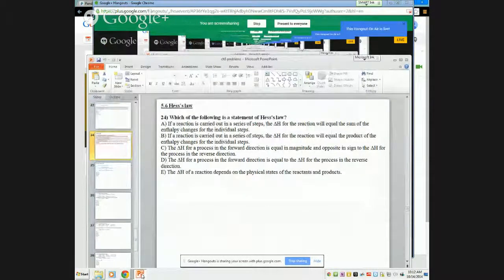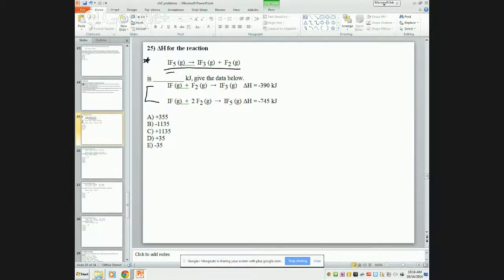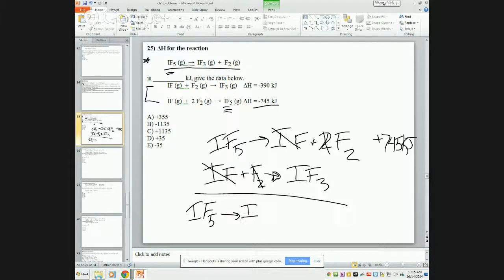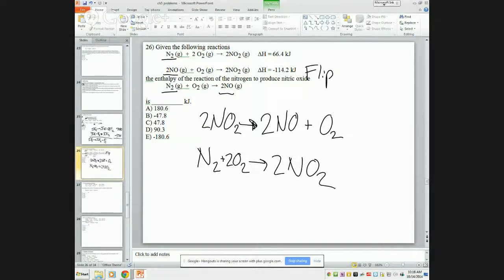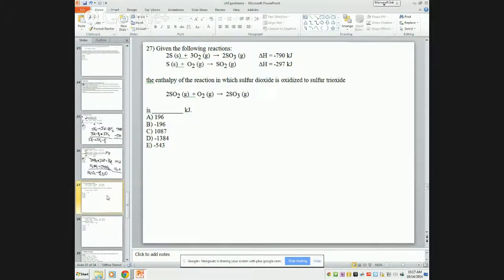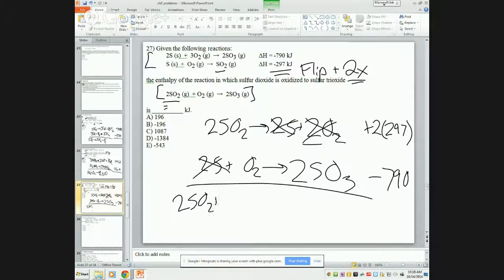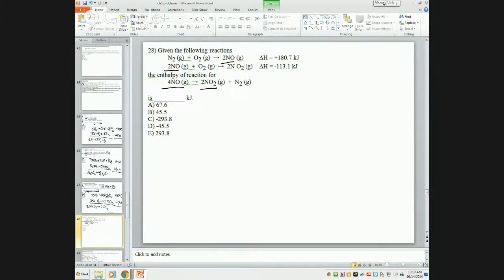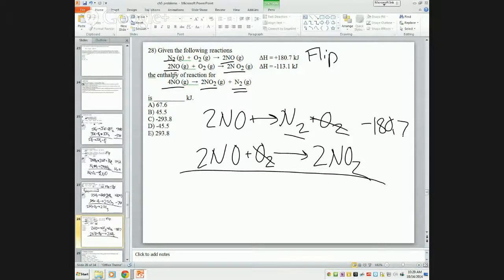5.6 hess's law problems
SUPA Chemistry